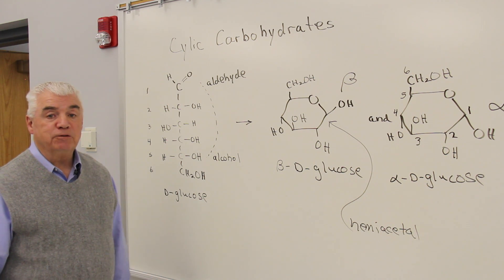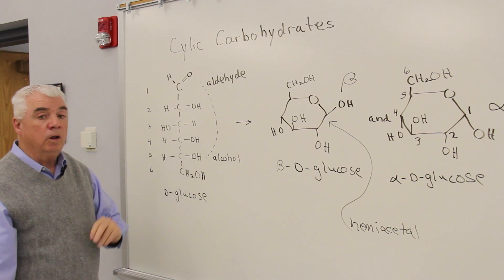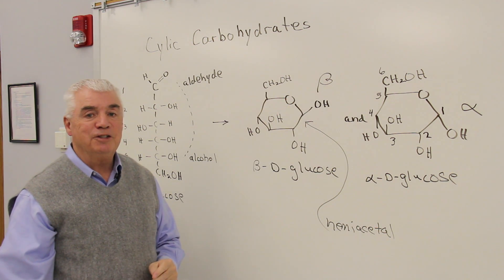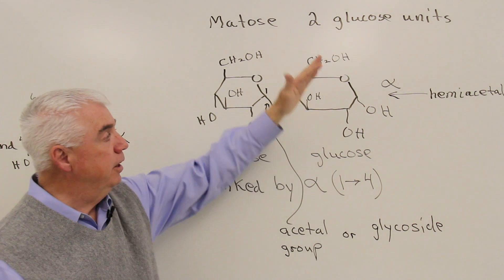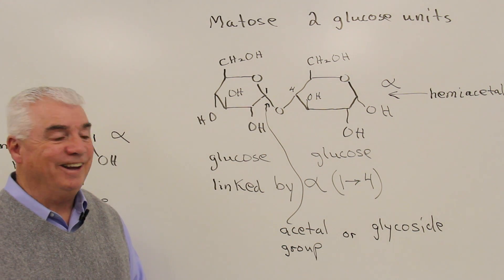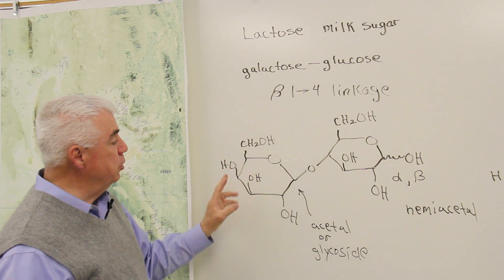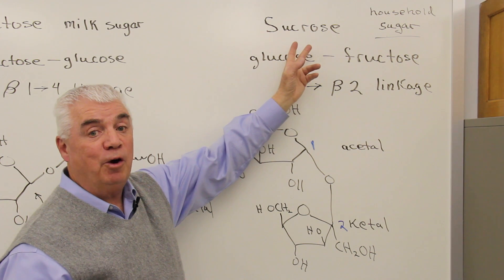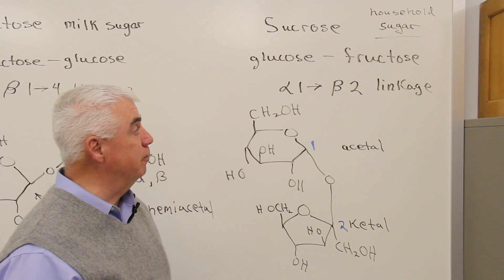Cyclic Carbohydrates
In this educational video on cyclic carbohydrates, we dive into the fascinating world of organic chemistry, specifically focusing on the structure and behavior of monosaccharides and disaccharides. Perfect for chemistry students and parents homeschooling children, this tutorial will help you understand the formation of cyclic sugars through processes like anomeric forms, Haworth projections, and pyranose and furanose rings.

Learn about the significance of alpha and beta anomers, how they relate to glucose and fructose, and how these cyclic carbohydrates play vital roles in biological processes like energy storage and cellular recognition. Whether you're tackling a chemistry homework assignment, preparing for exams, or supplementing your homeschooling curriculum, this video will provide clear explanations and helpful visuals to make learning these complex concepts easier.

We also explore how glycosidic bonds form in disaccharides and how their unique structures influence properties and biological functions. Understanding these key elements is critical for mastering biochemistry and understanding the importance of carbohydrates in living organisms.